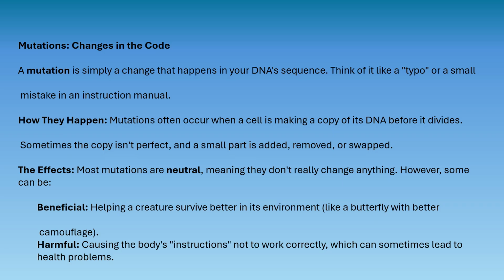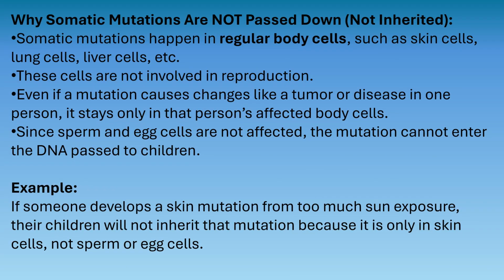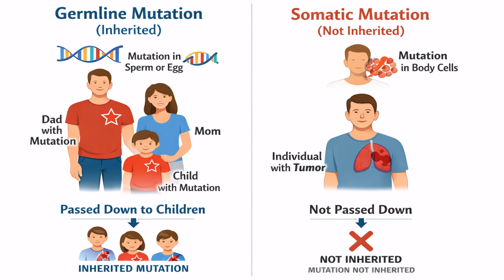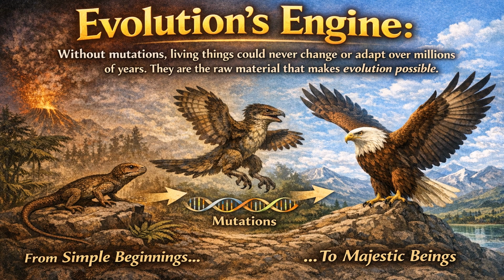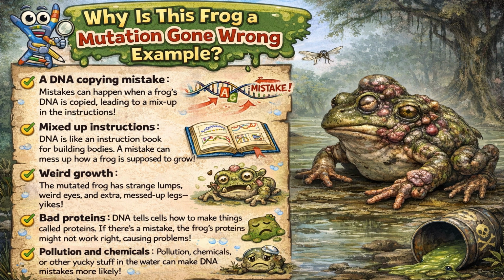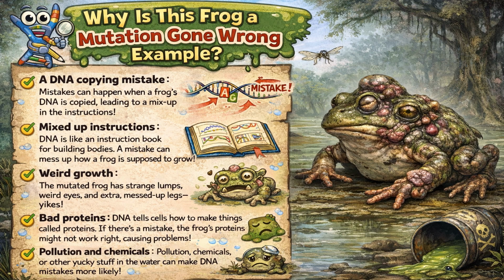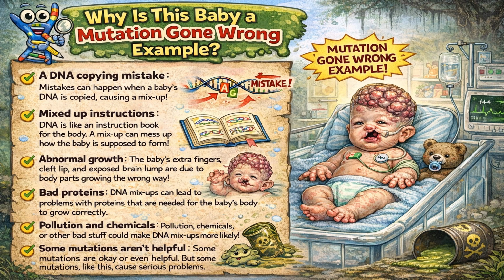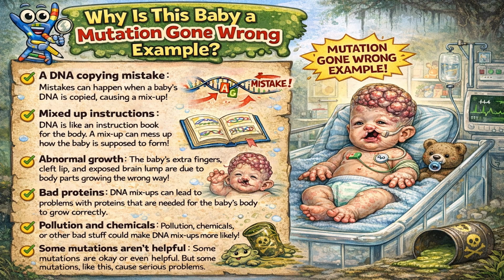Part 3 3 section 3 Genetics and Heredity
This is part of The Complete Science Guide Course 1 Series. Part 3 Section 3 of 3 videos. Genetics and Heredity explained.